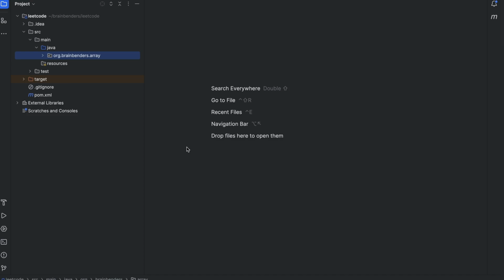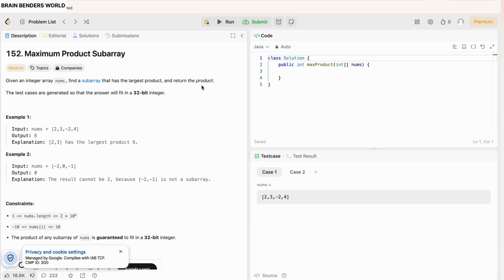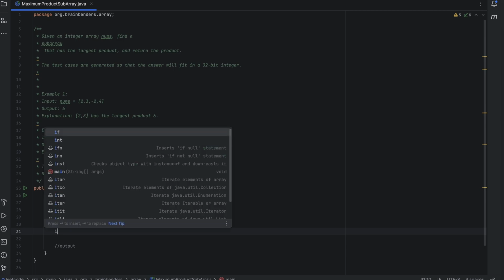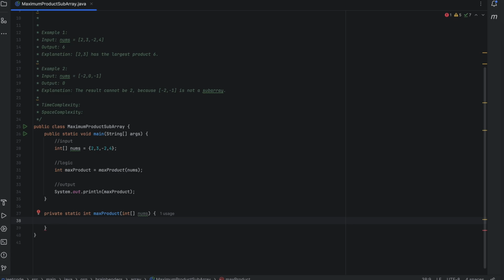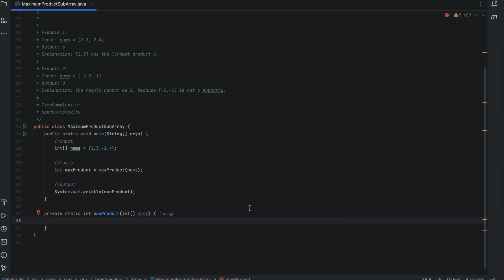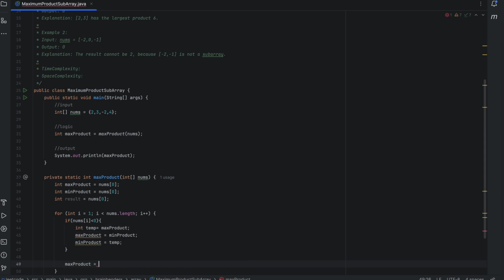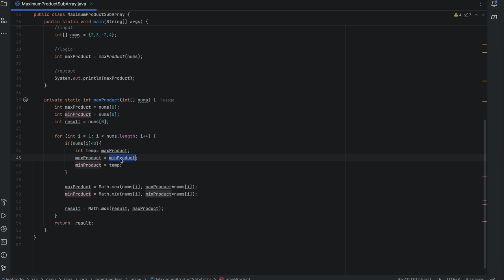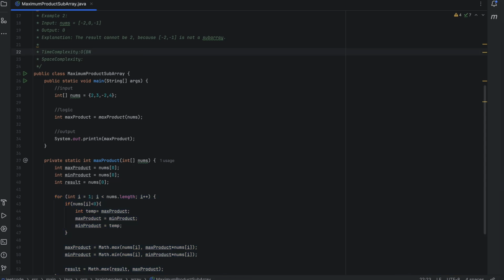Maximize Your Coding Potential: Maximum Subarray Product Solution Explained! 🚀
Are you ready to conquer one of the most common coding challenges? In this video, we dive deep into solving the Maximum Subarray Product problem from LeetCode. 💻 Whether you're preparing for coding interviews or enhancing your problem-solving skills, this guide has you covered!

🔍 What you'll learn:
1️⃣ Understanding the problem statement.
2️⃣ Analyzing edge cases and constraints.
3️⃣ Implementing an efficient solution step-by-step in Java.
4️⃣ Optimizing the approach for better performance.

🔥 Key features:

Detailed explanations for every step.
Tips to avoid common mistakes.
Live coding demonstration.